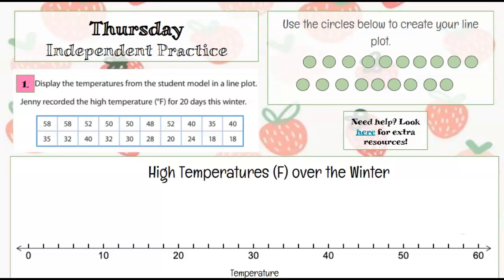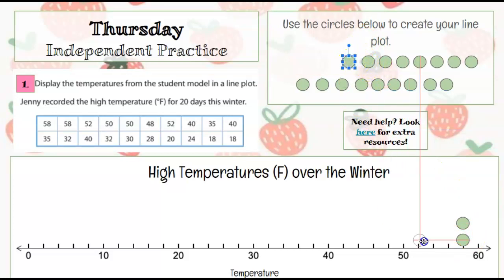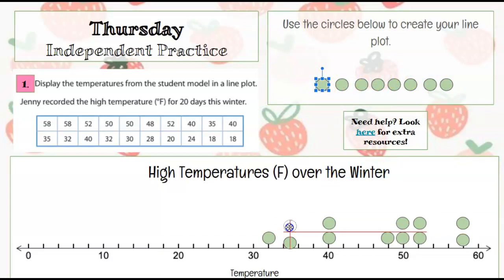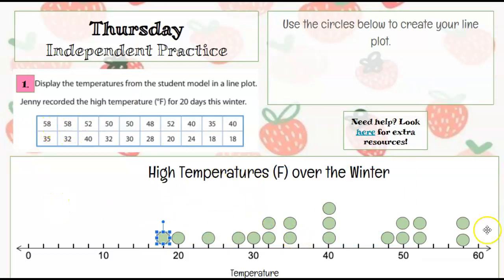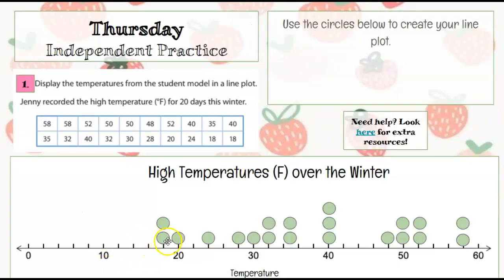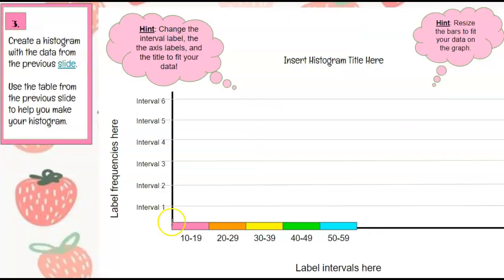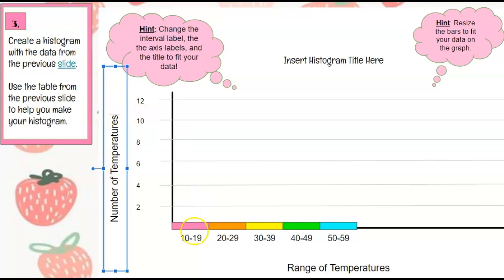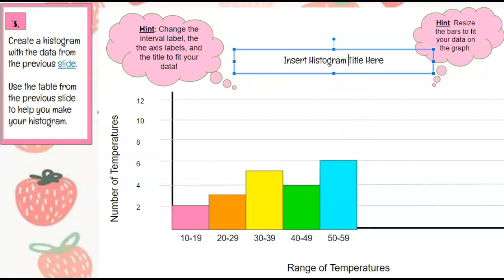Thursday Practice Review